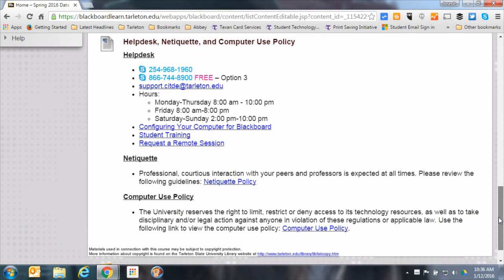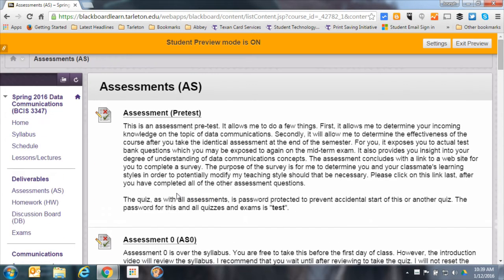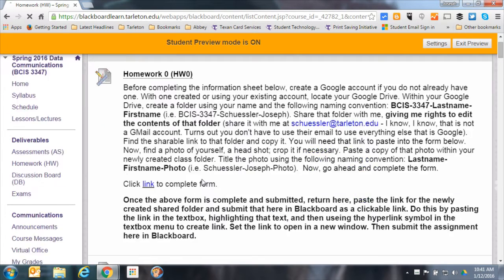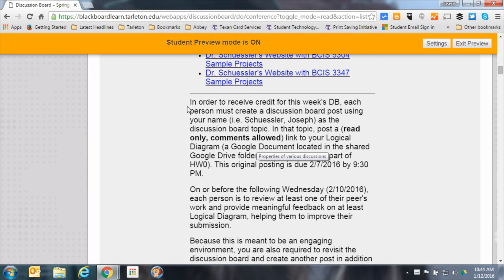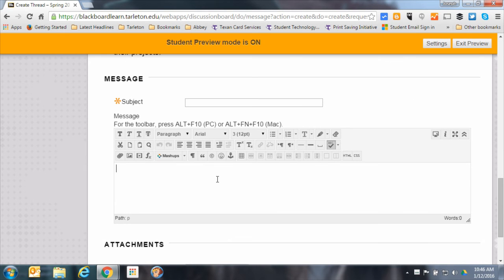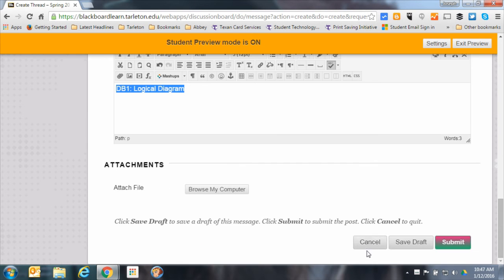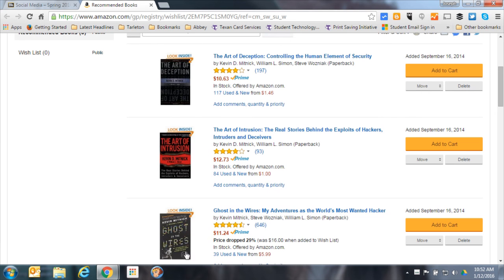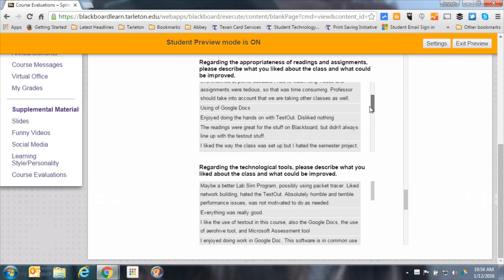BCIS 3347 Blackboard Introduction (Spring 2016)